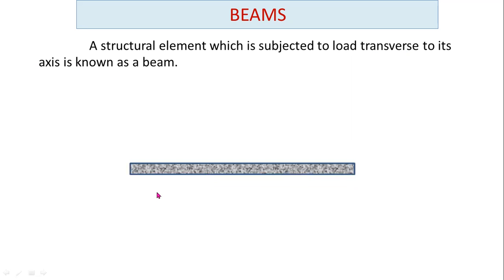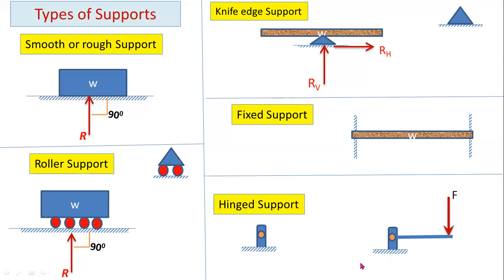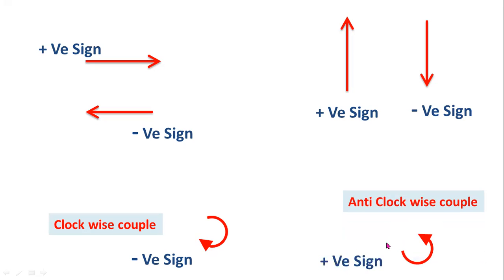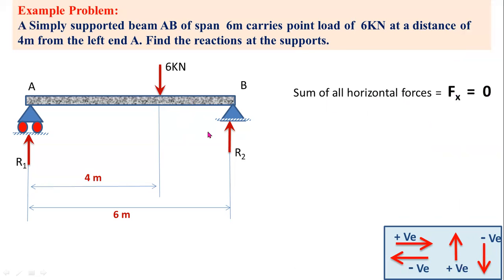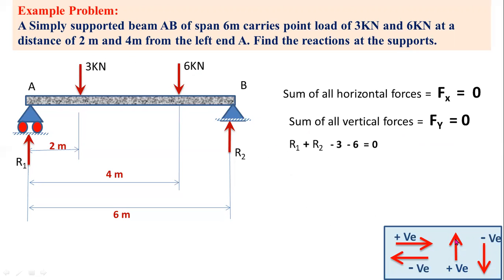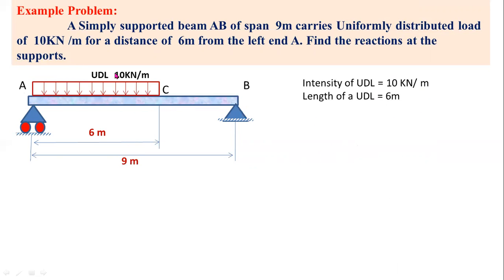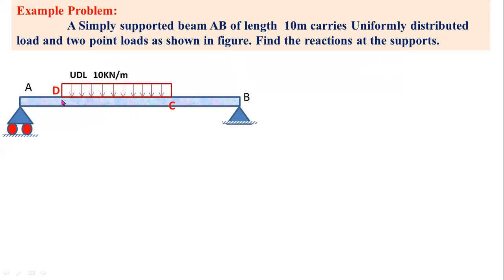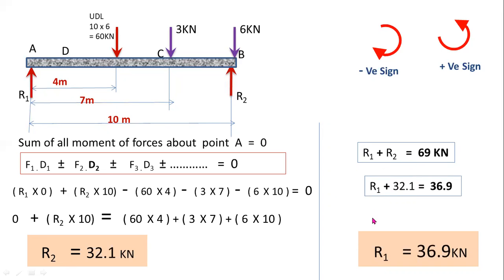JNTUK R 20 I Civil & Mech Sem 2 Eng Mechanics Lecture 31 Unit 2 Types of beams and loads, Probl